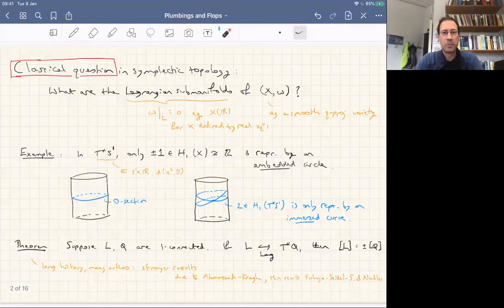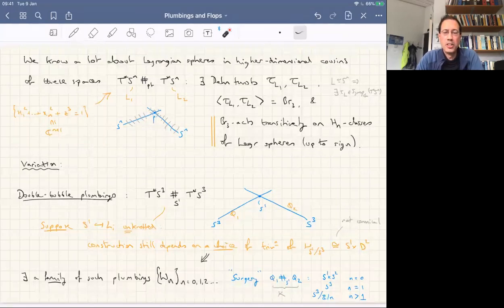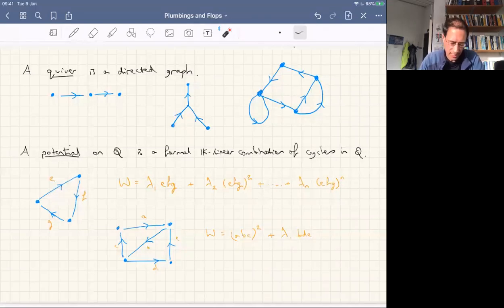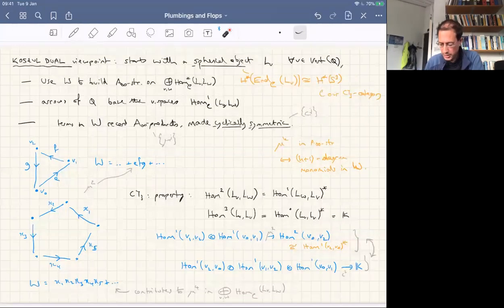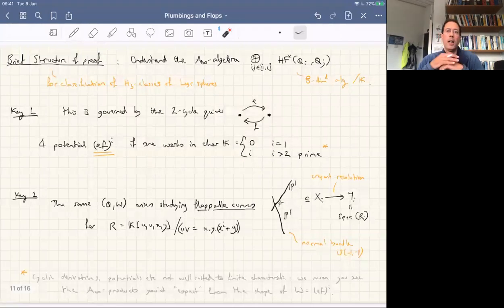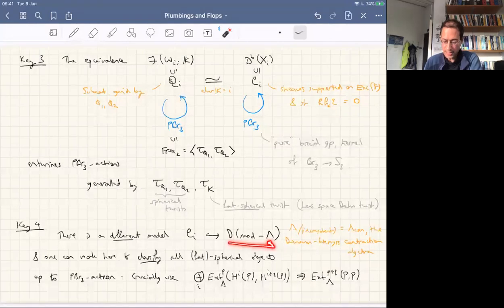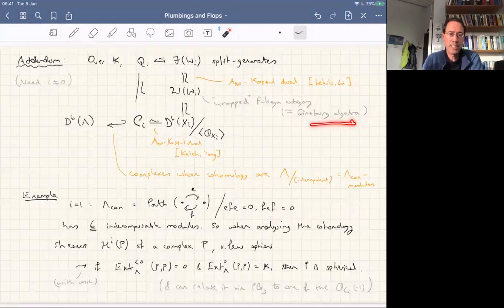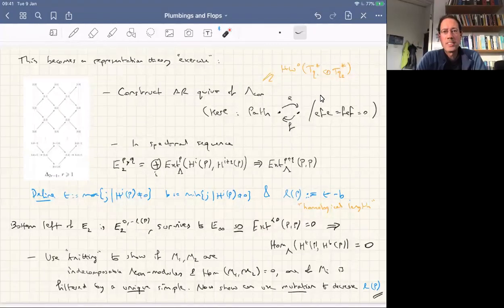Winter School JTP: Plumbings and Flops, Ivan Smith